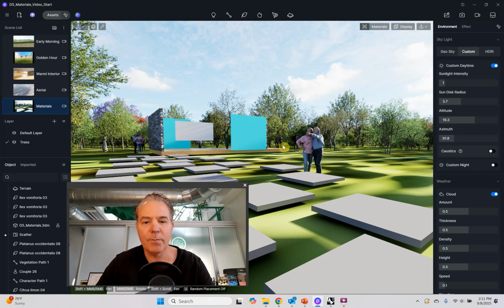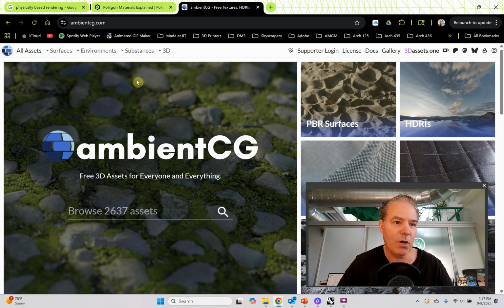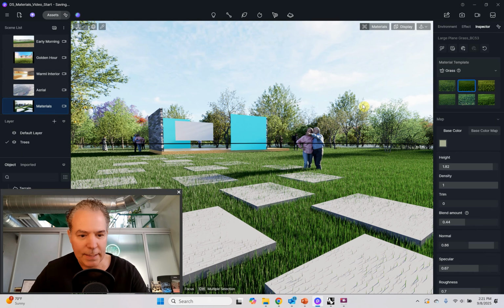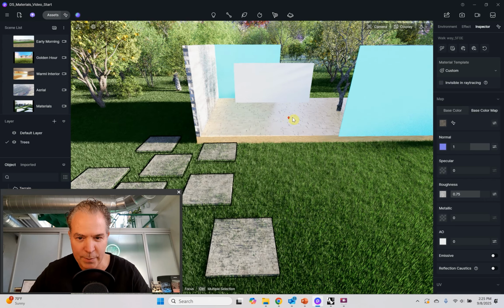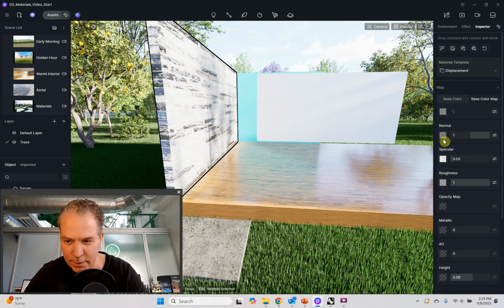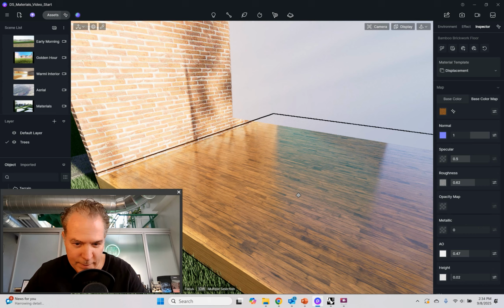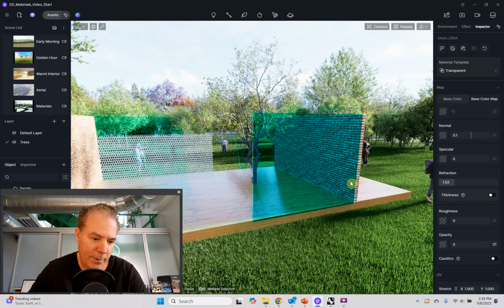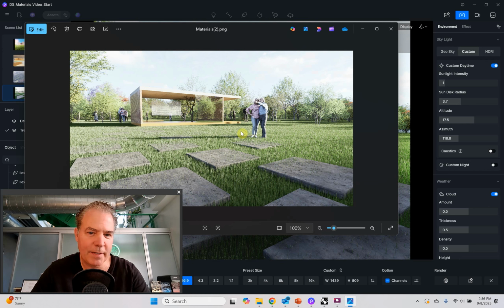D5 Materials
All about D5 materials. This video takes a deep dive and covers it all. It demystifies PBR Physically Based Rendering Materials.